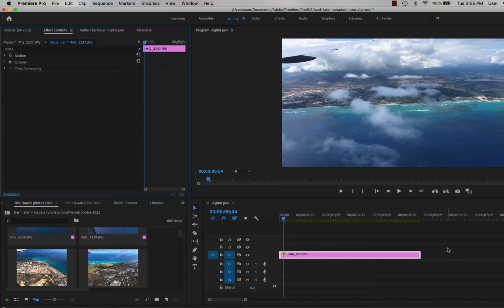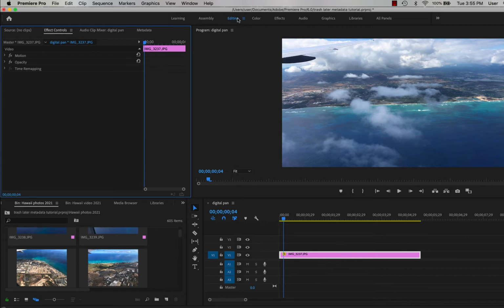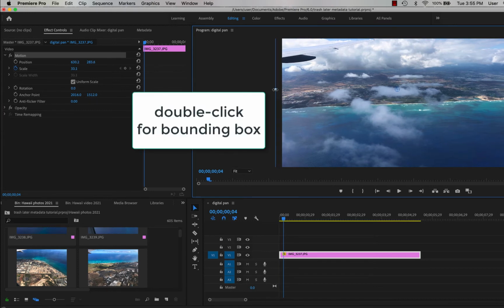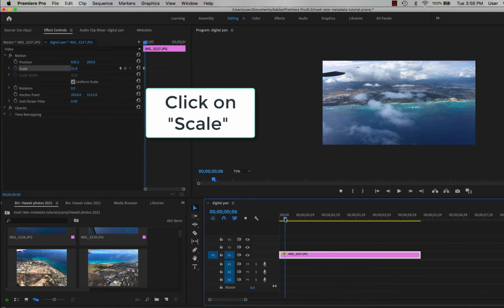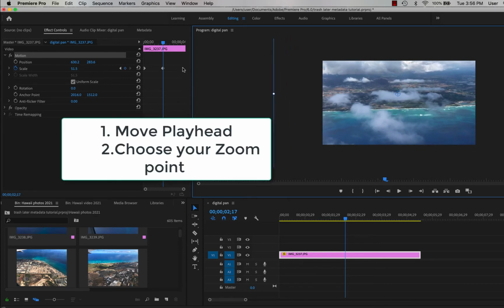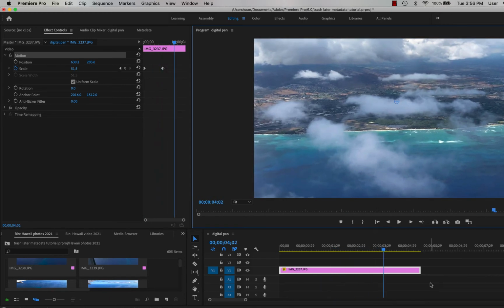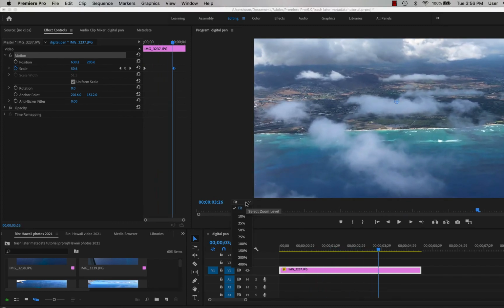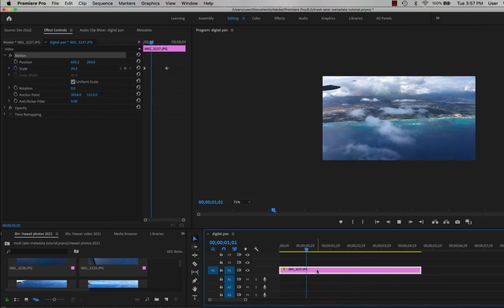Digital Zoom Tutorial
How to create a smooth zoom look using Adobe Premiere.